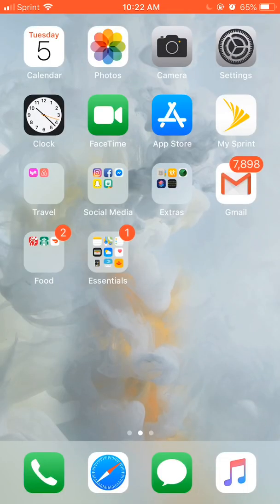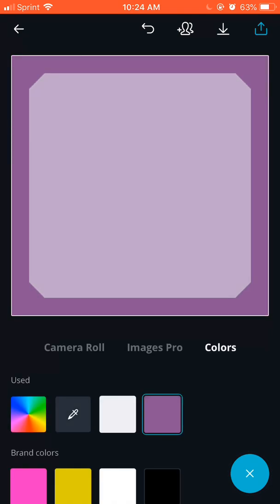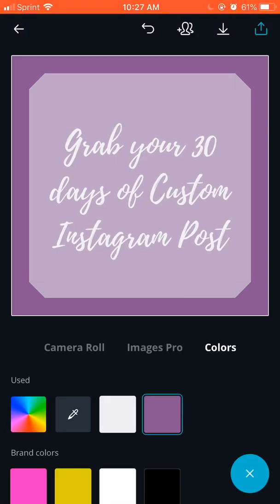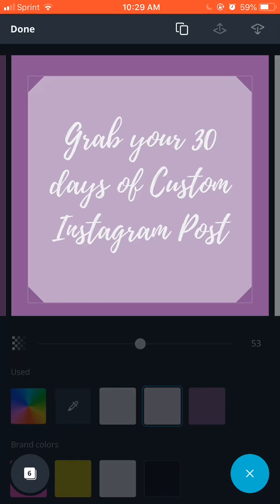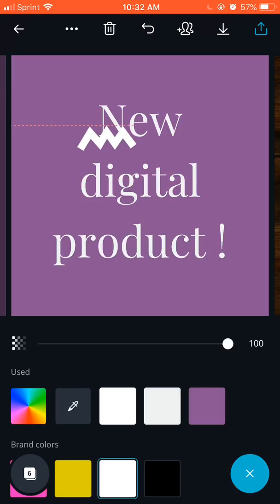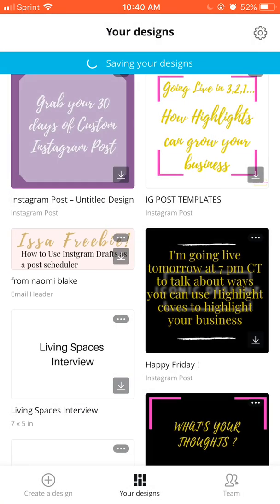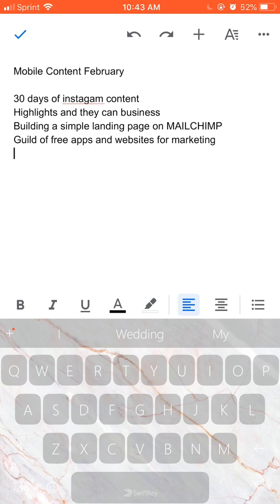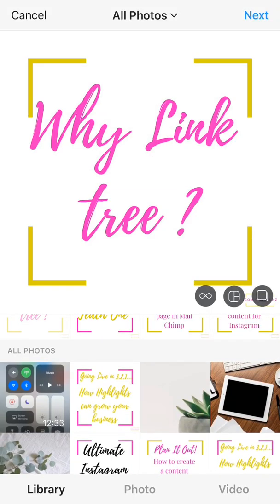How to create 30 days of content on your phone